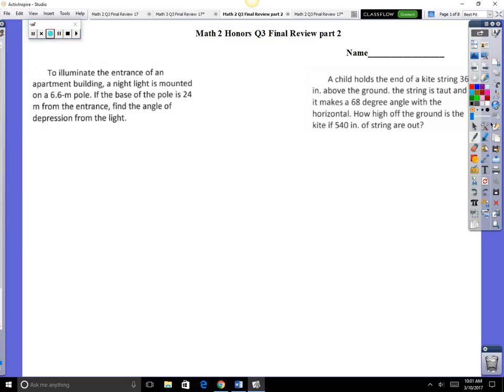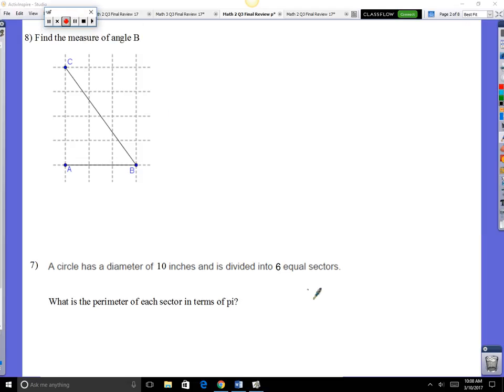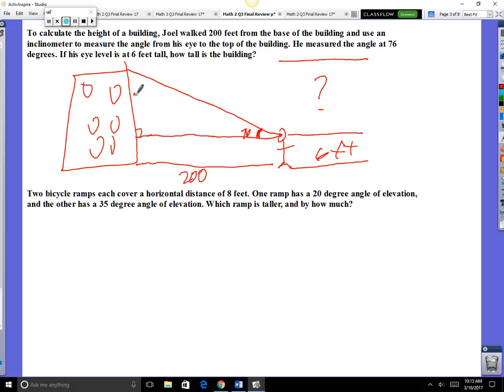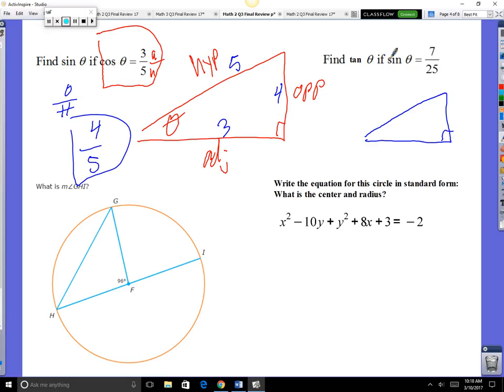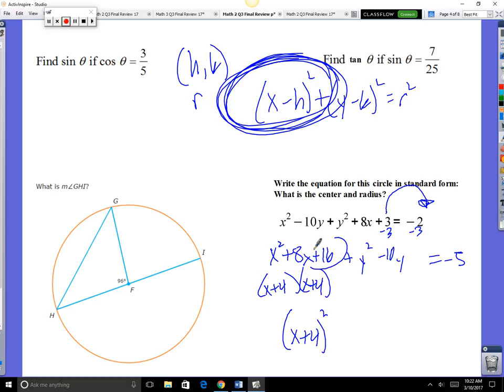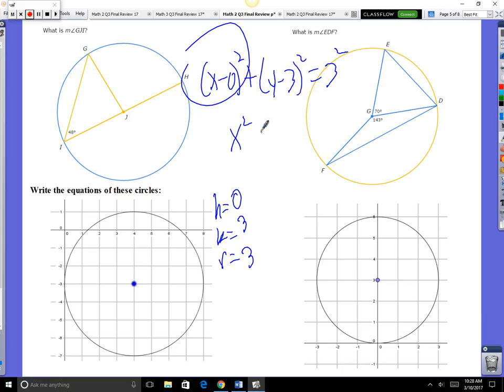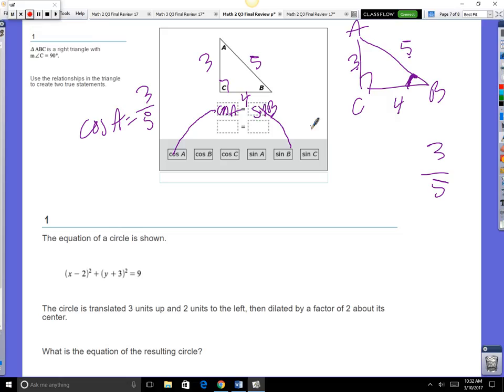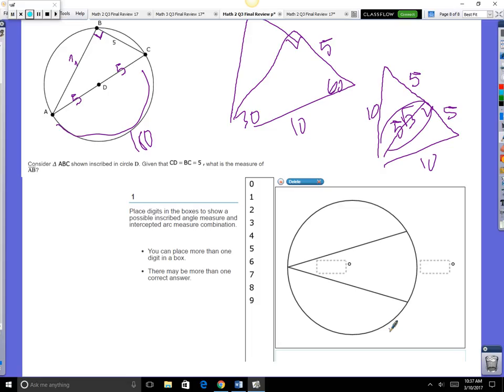Math 2 Q3 Final Review part 2 honors 17